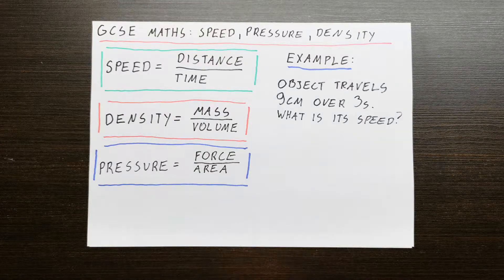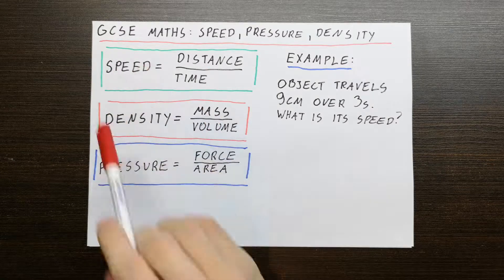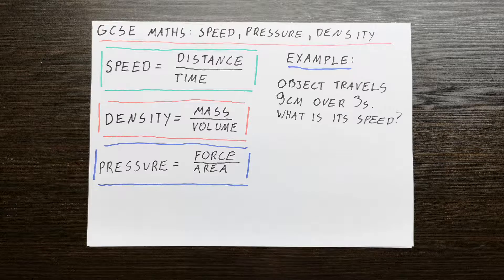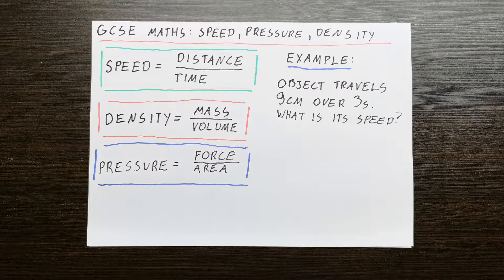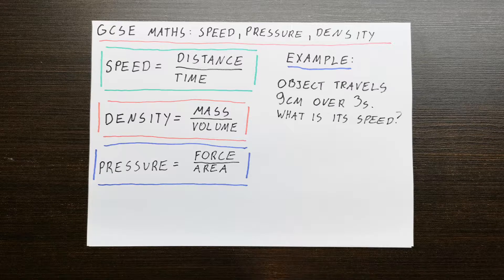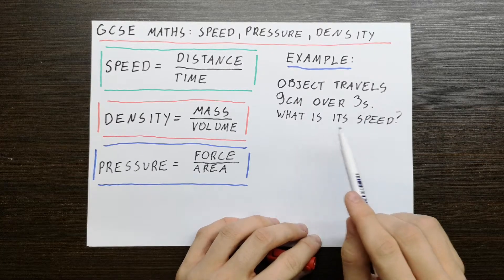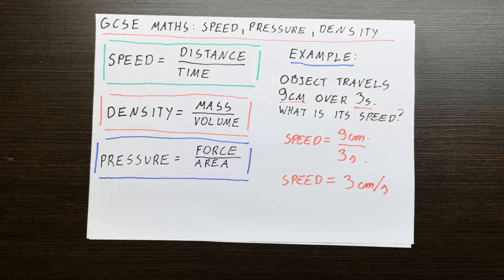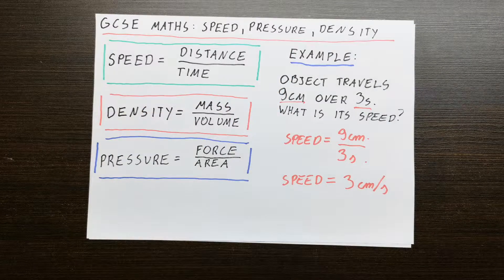GCSE Maths Speed Pressure Density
Hello everyone! Today we will talk all about speed, density and pressure. Namely I will show you formulas for each and explain how to use them and rearrange them! Check it out!